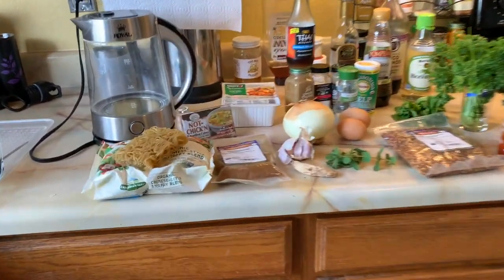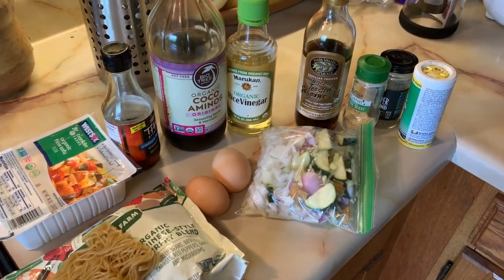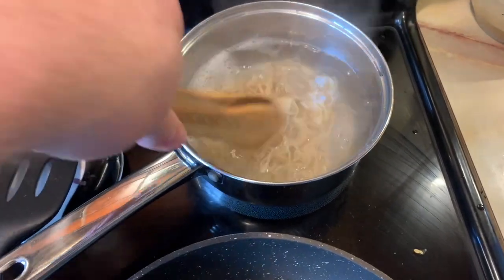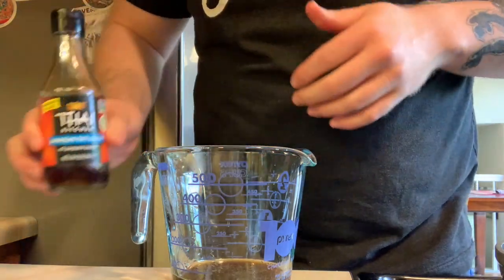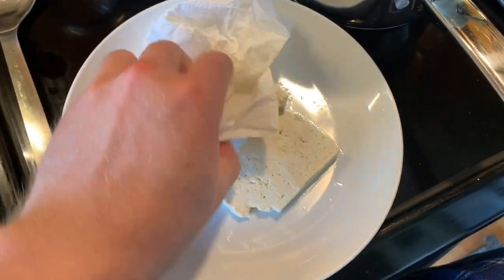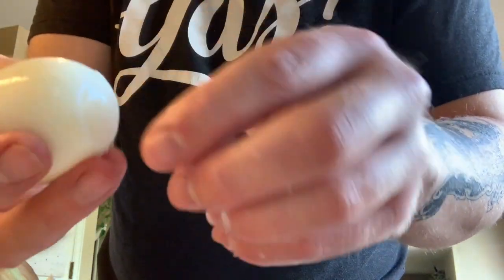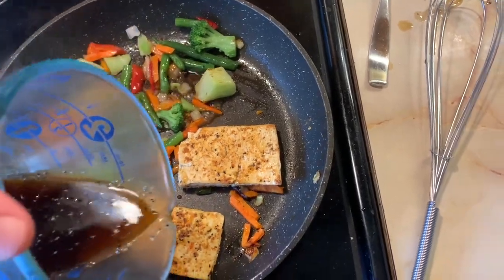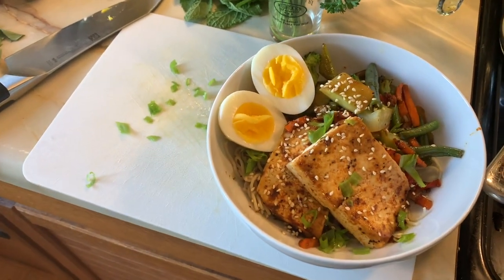RyzeUP Kitchen Skills: 12 Min Dinner!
We show you how cooking dinner for the yourself or the Family can be quick and easy. 8-12 min. (maybe 15 first time out) and you got youself a delicious mid-week meal.